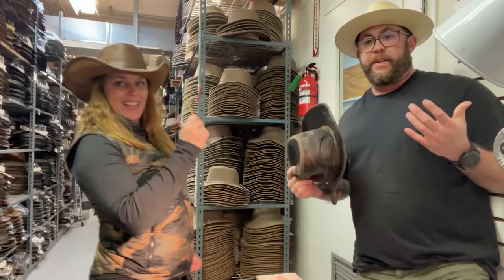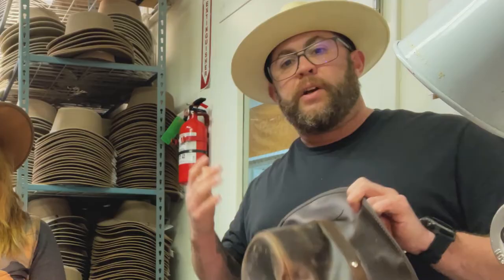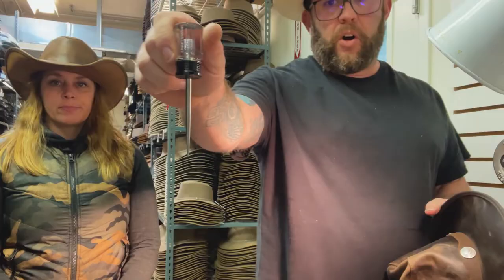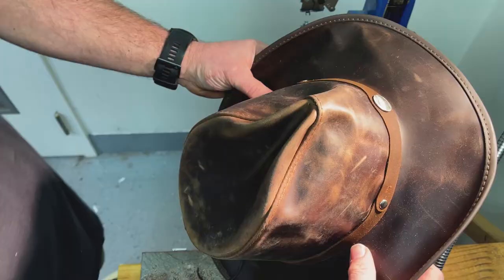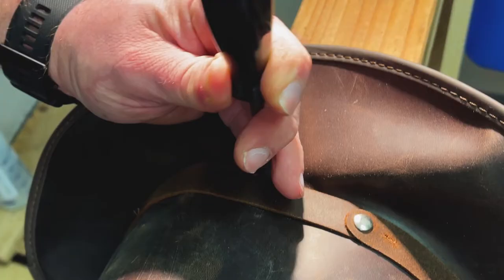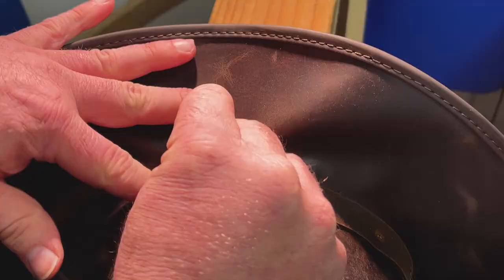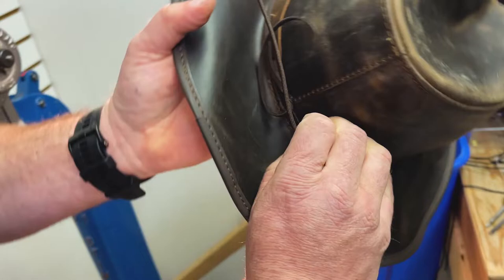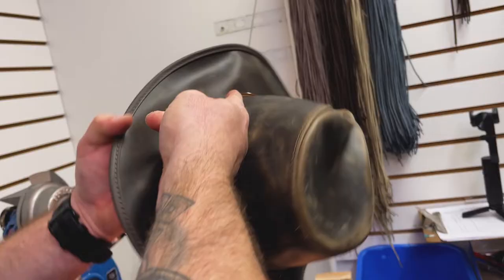How to add a chin strap to your leather hat!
Ori explains how to add a chin strap to your leather hat, and I (Yauni) play his Vanna White...well, a possum/deer in the headlight's version.

Tools/materials needed; chin cord - bead/toggle - awl/ice pic or leather punches (if you have it), if you don't have one of those than use a phillips-head screwdriver or long smooth hardware nail. You can also use an eyelet to create the opening to feed your chin strap through.

We have another method if you DO NOT want to punch a hole in your leather, let us know if you'd like to see a video of that.